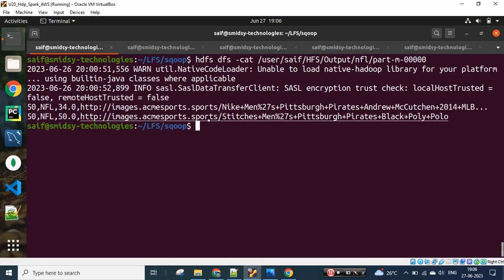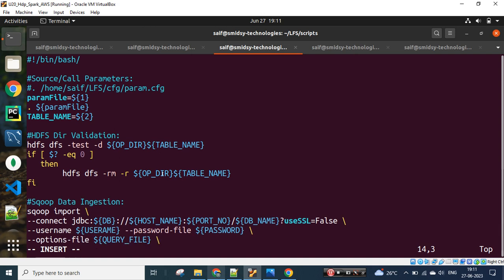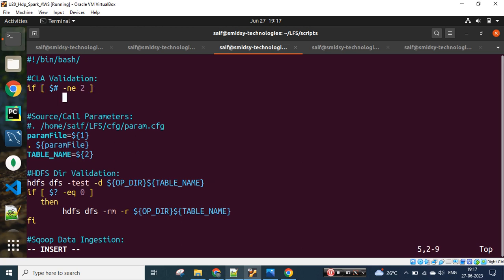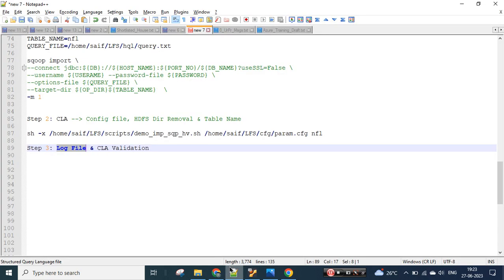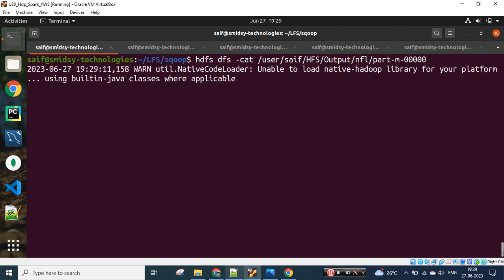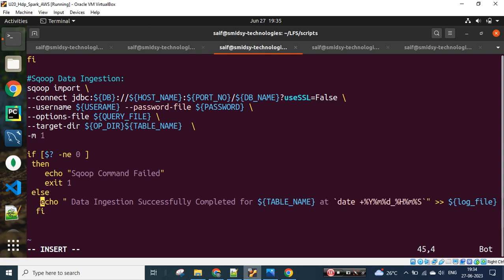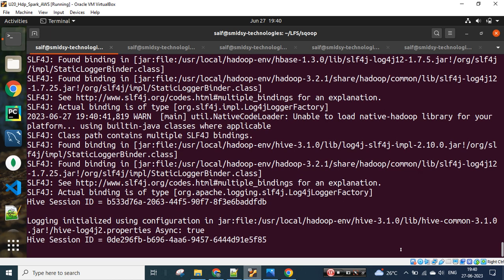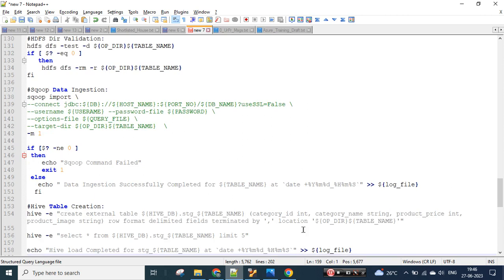Part 2: Automating Sqoop Data Ingestion & Hive Load via Shell Script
Hi All,

This is the second part of Automation of Sqoop-Hive Load using Shell Scripting.

Thanks & Regards,
Saif Shaikh